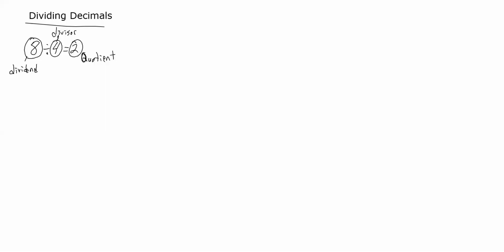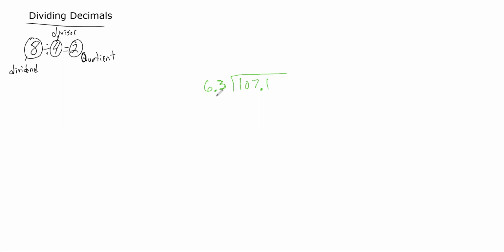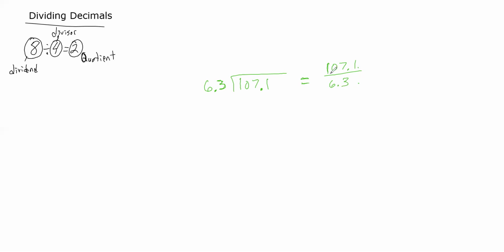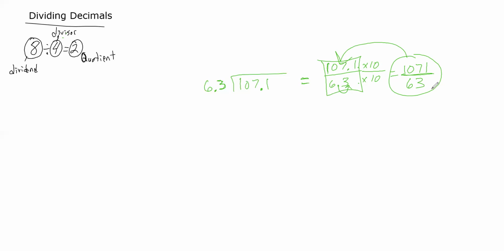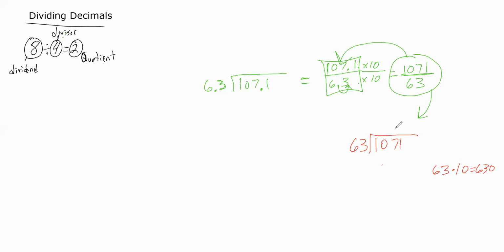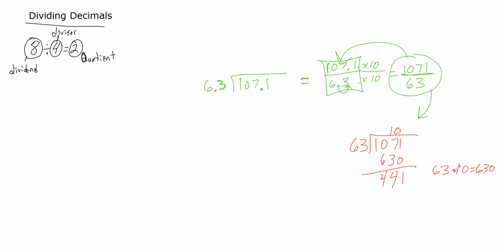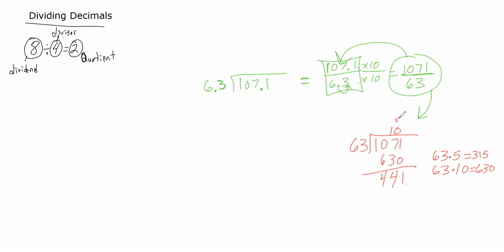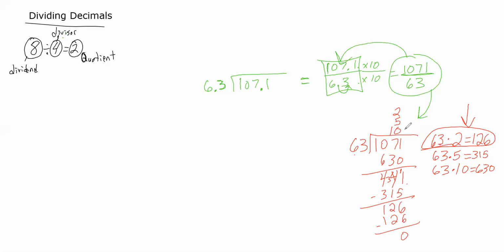Dividing a Decimal by a Decimal